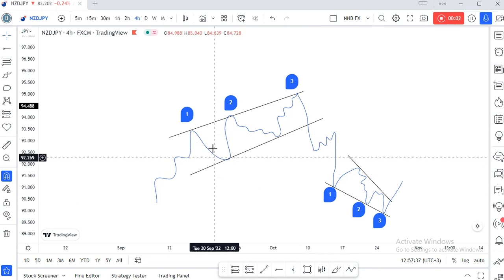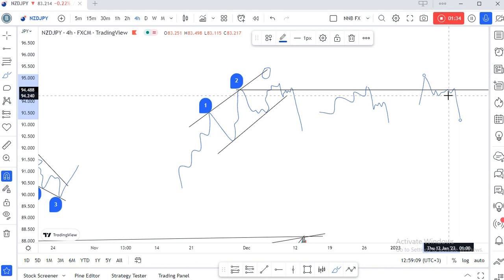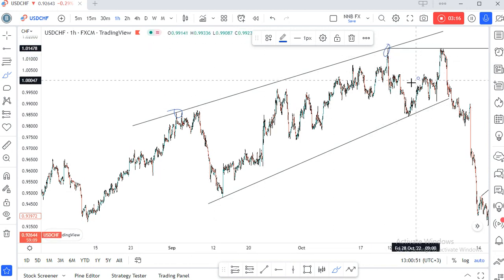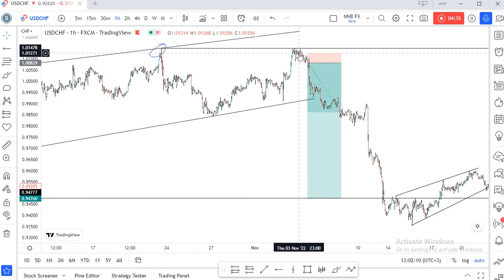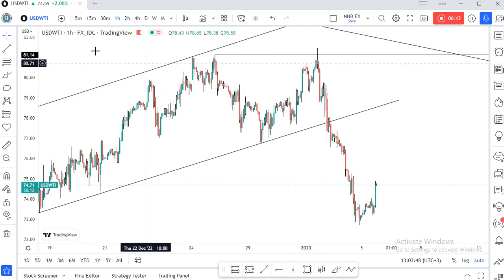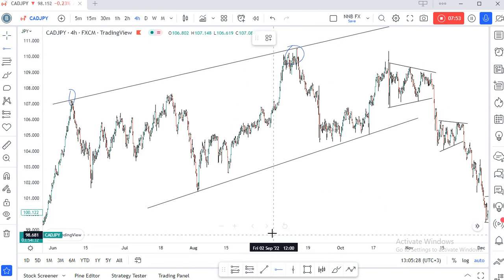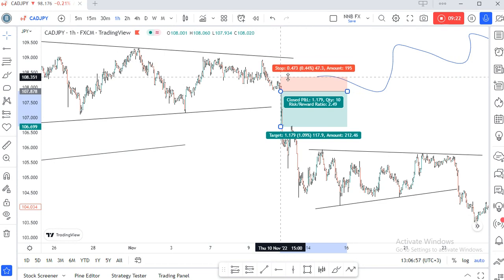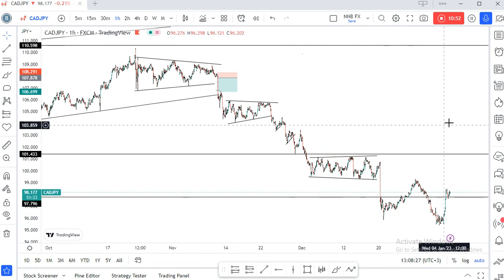Don't miss these trades on Reversal Patterns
In this video, I am sharing tips on how some reversal patterns play out